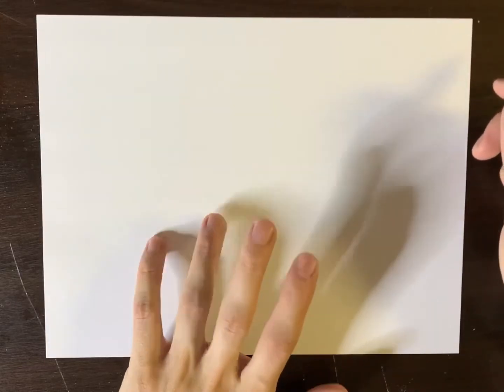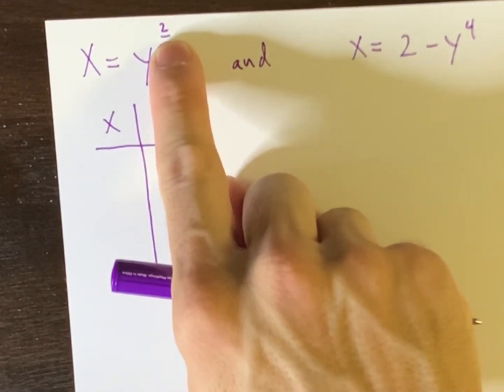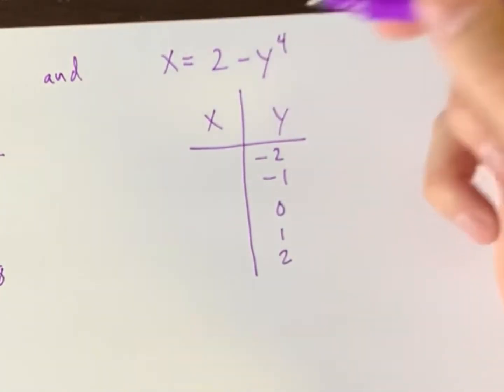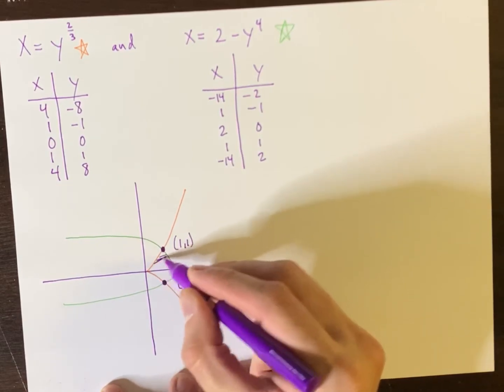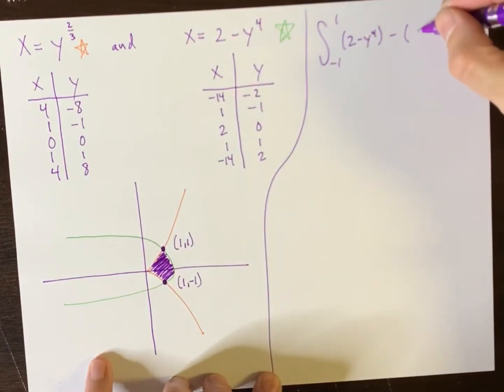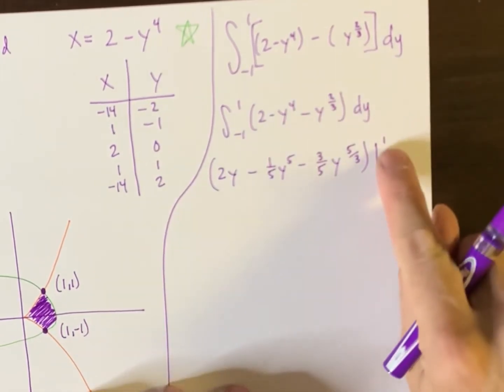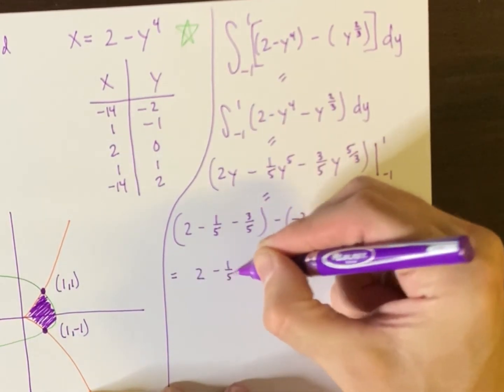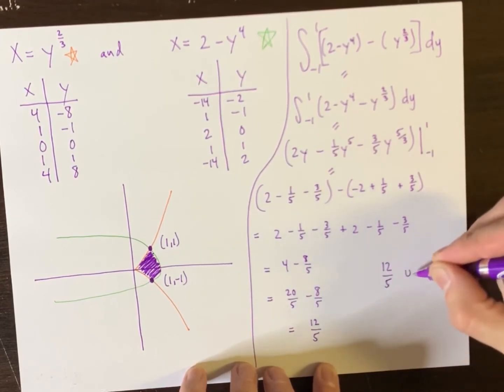Integration in terms of dy